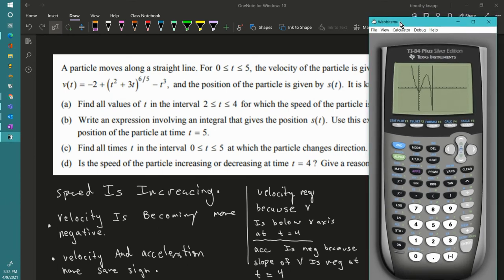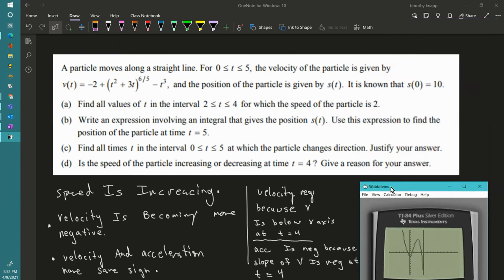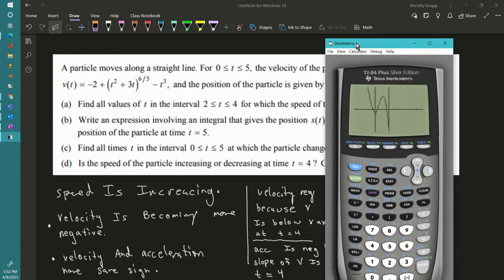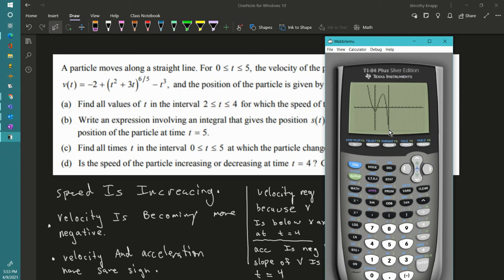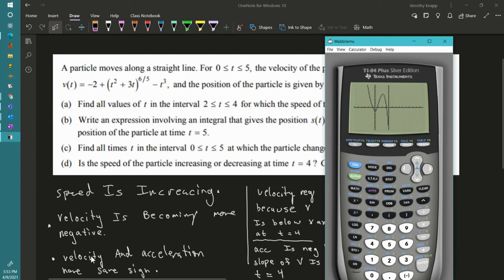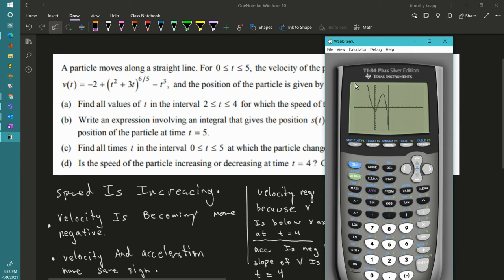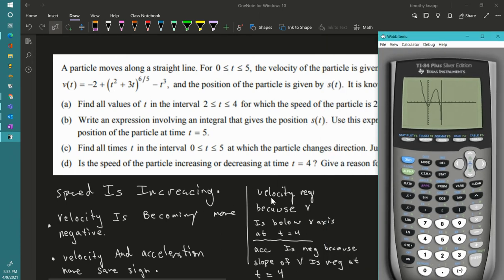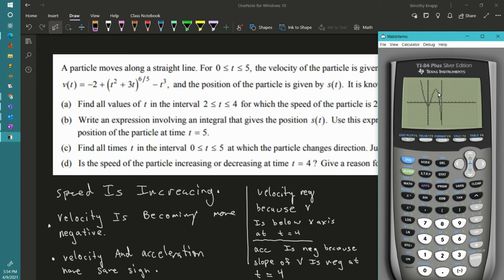2013 AP free response Part D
2013 AP free response Part a, question 2,
intersection ti-84
question 2, definite integrals IT-84, position, velocity